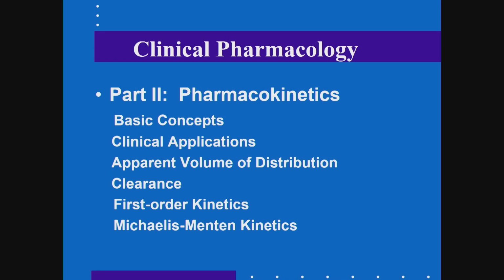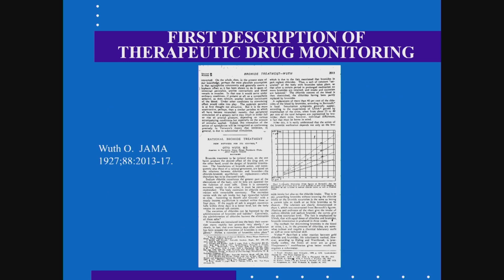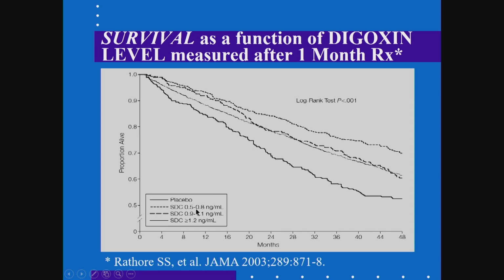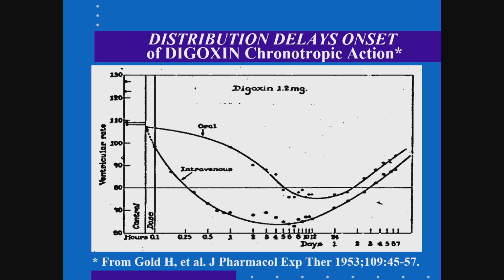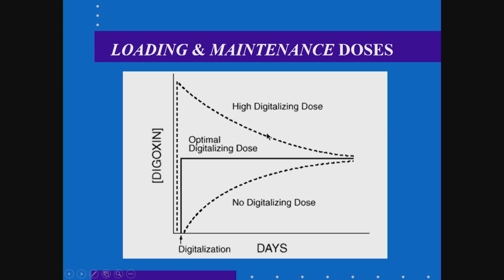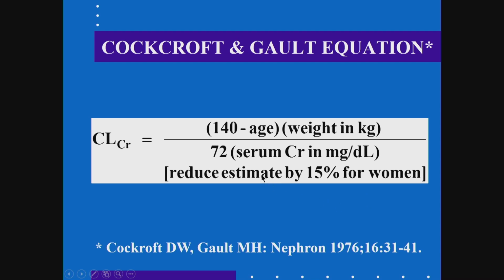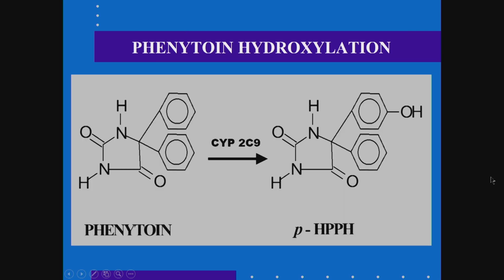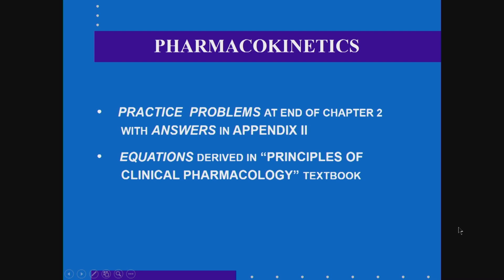Introduction to Clinical Pharmacology and Therapeutics Part 2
This course is an online lecture series covering the fundamentals of clinical pharmacology as a translational scientific discipline focused on rational drug development and utilization in therapeutics. The course focuses on the following core principles of pharmacology: pharmacokinetics; drug metabolism and transport; drug therapy in special populations; assessment of drug effects; drug discovery and development; pharmacogenomics and pharmacotherapy.